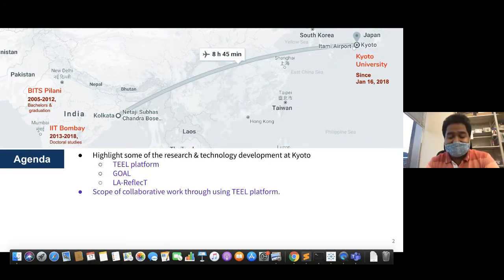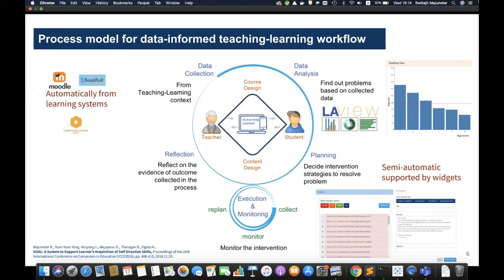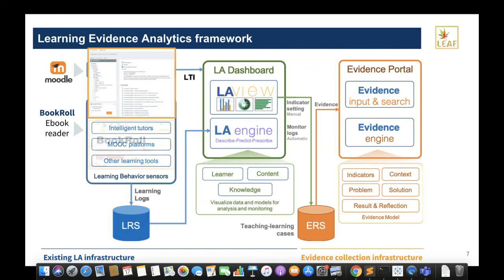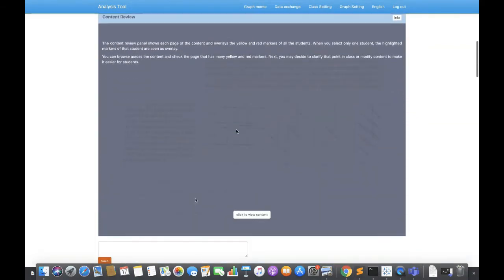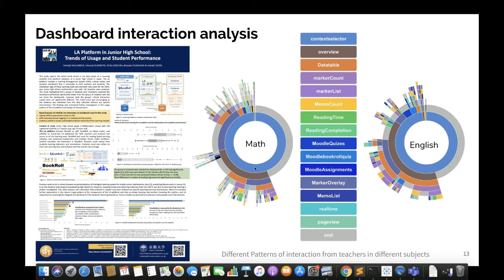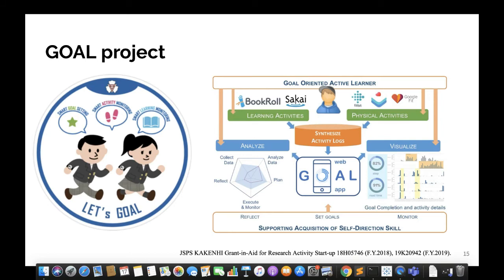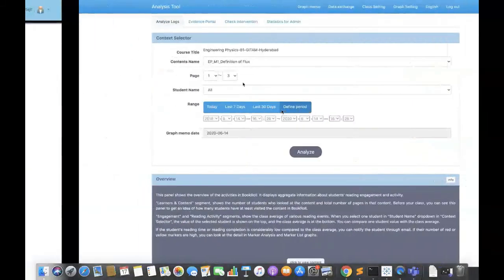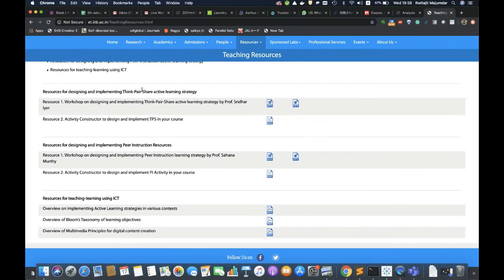How can Learning Analytics Support Your Teaching and Learning Experiences?– By Dr. Rwitajit Majumdar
"International Webinar on “A Hybrid Webinar Series: Innovative & Emerging Technology in the field of Research” - Hosted by SAKEC

Speaker: Dr. Rwitajit Majumdar
Short Profile: Program Specific Researcher at Kyoto University

Topic: How can Learning Analytics Support Your Teaching and Learning Experiences?